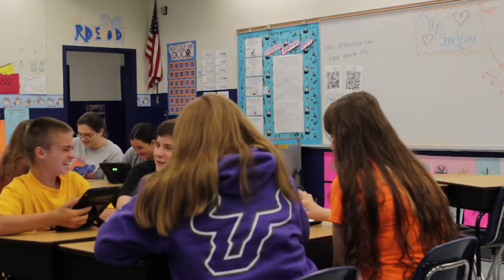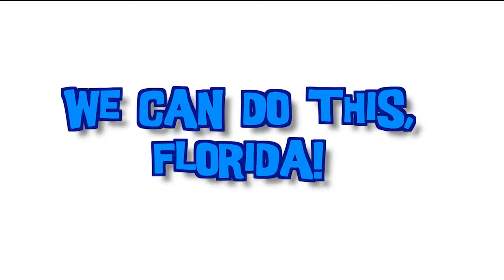Florida Standards - MAFS.912.G-CO.1.5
The "We Can Do This, Florida!” initiative is a mathematics video series produced for Florida educators and parents.

The video series is a joint project between State Farm® and the Florida Education Foundation.